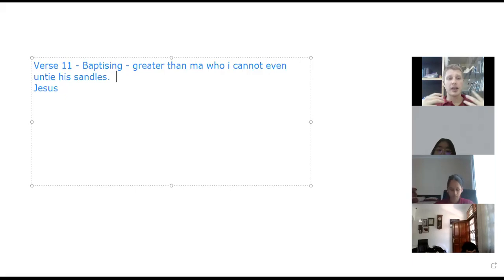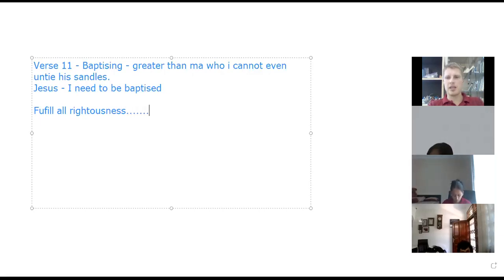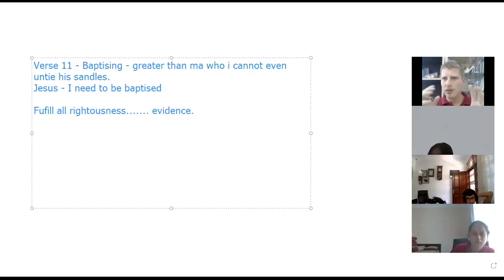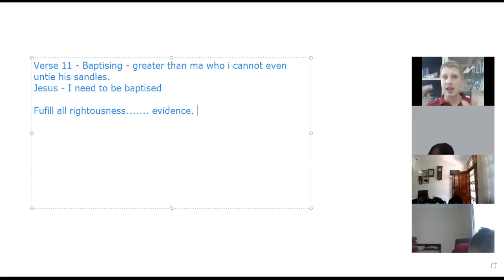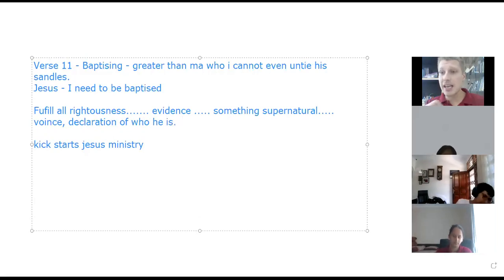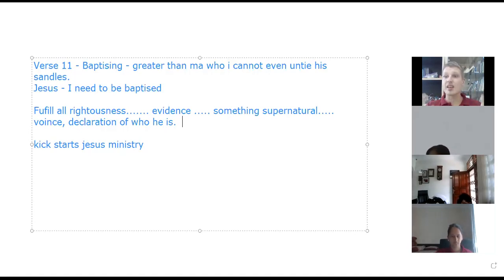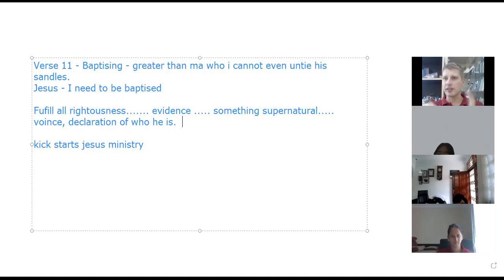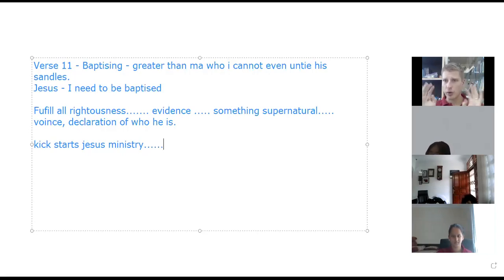Grade 10 . 2 Bible part 2 .....Sept 16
This video was broken up because of the bad internet.  hopefully it is okay.